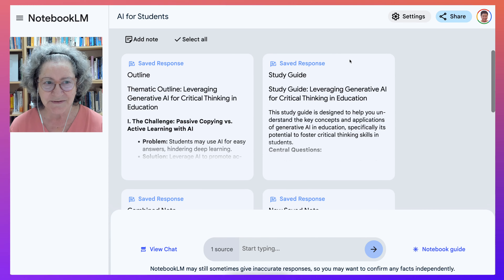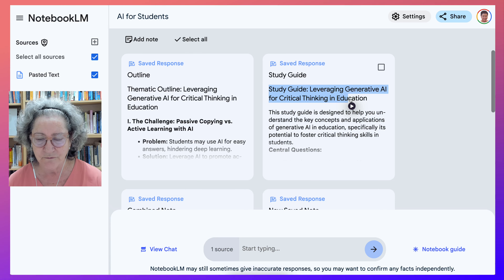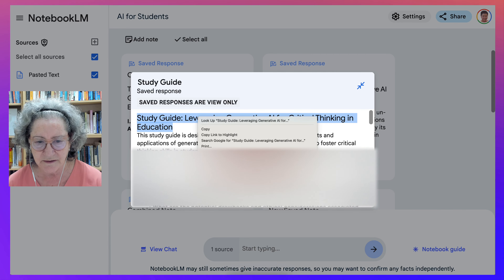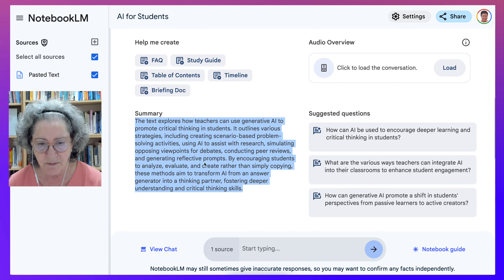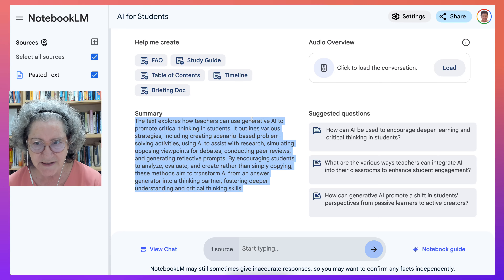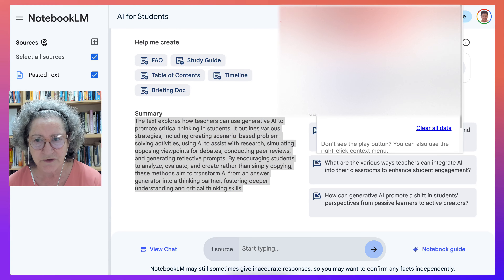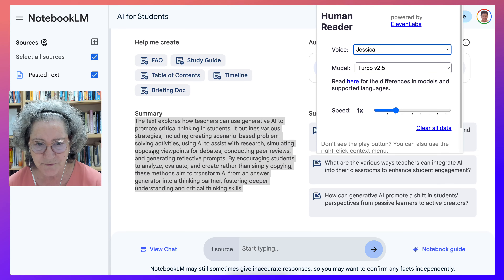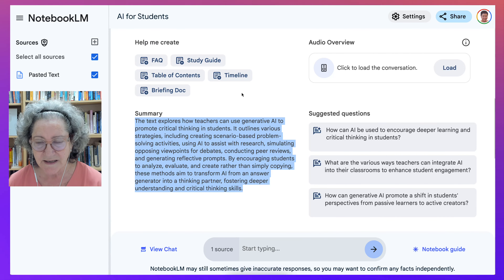Notebook LM and Human Reader for Enhanced Learning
Dr. Nellie Deutsch introduces viewers to Notebook LM, a powerful tool designed to facilitate text reading. She begins by explaining the basic functionality of the tool, highlighting the ease of use. Users can click on the text to initiate reading, and if they wish to pause the reading, they simply click again. This interactive feature makes it user-friendly and accessible for all.

The focus then shifts to a specific Chrome extension called Human Reader by 11 Labs. Dr. Deutsch emphasizes that this extension is completely free, making it an attractive option for educators and students alike. She demonstrates how this tool can enhance the reading experience by converting text into audio, thereby aiding comprehension.

Dr. Deutsch showcases the versatility of the Human Reader by allowing users to select from different voice options. She mentions having chosen a voice named Will, but also introduces another option, Jessica. This variability in voice selection offers a personalized touch to the reading experience, catering to individual preferences.

The video also touches on the broader implications of using generative AI in education. Dr. Deutsch notes that these tools can help promote critical thinking among students. By integrating technology into reading, educators can foster an environment where students engage more deeply with the material.

Throughout the presentation, Dr. Deutsch encourages viewers to ask questions about Notebook LM and the Human Reader. She aims to create an open dialogue, inviting feedback and interaction from her audience. This approach not only demonstrates her expertise but also emphasizes the importance of community in educational settings.
As the video concludes, Dr. Deutsch expresses her gratitude to the viewers for their time. She leaves them with an encouraging message, wishing them a great day. This positive closure reinforces her commitment to supporting educators and enhancing their teaching methodologies.

The demonstration serves as a practical guide for teachers seeking innovative ways to utilize technology in their classrooms. By incorporating tools like Notebook LM and Human Reader, educators can significantly improve the learning experience for their students.
Dr. Deutsch’s presentation highlights the growing role of AI in education, illustrating how these advancements can assist in developing critical skills in learners. The emphasis on user-friendly tools ensures that all educators can implement these strategies, regardless of their technological proficiency.

In summary, Dr. Nellie Deutsch effectively showcases how Notebook LM and the Human Reader can transform reading into an engaging and interactive experience. Her thorough explanation and demonstration provide invaluable insights for educators eager to embrace technology in their teaching practice.